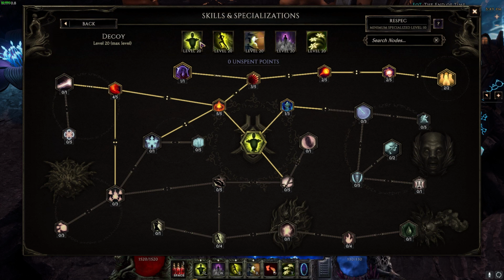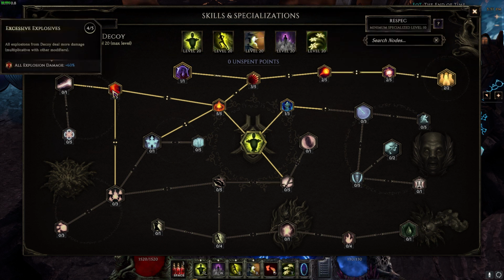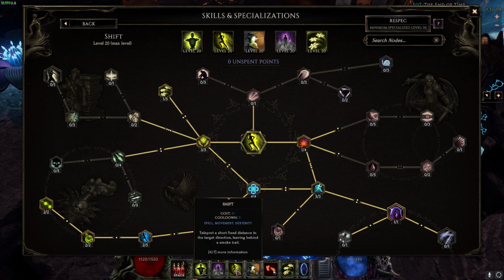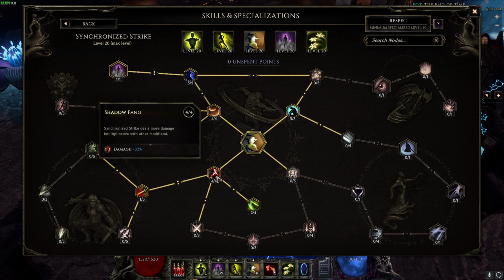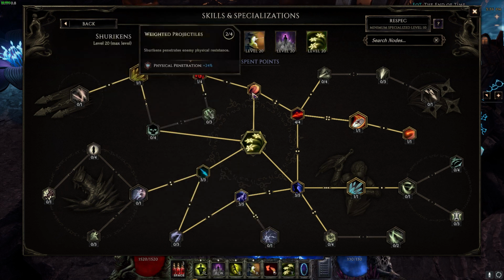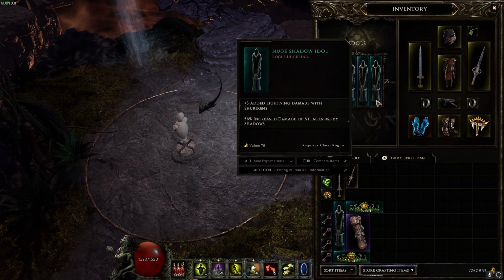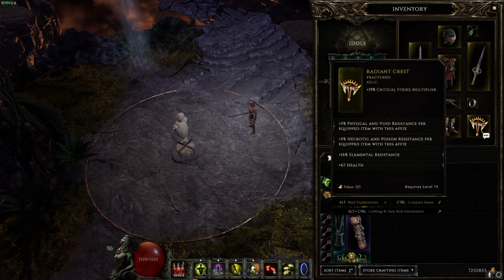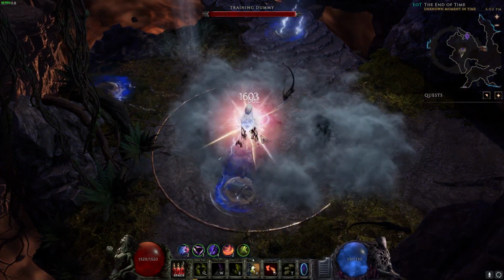Lightning Chakram Bladedancer build 0.8.0 Rogue Last Epoch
Thumbnails:
0:00 About the build
2:23 Skills
2:31 Decoy
4:30 Shift
6:25 Synchronized Strike
7:57 Smoke Bomb
8:28 Shurikens
10:09 Passives Rogue
10:24 Passives BladeDancer
10:59 Items/Idols
13:06 Character Sheet
13:46 Skill Rotation/Playstyle(How to play)
15:03 Gameplay